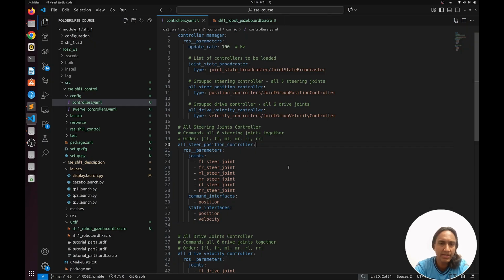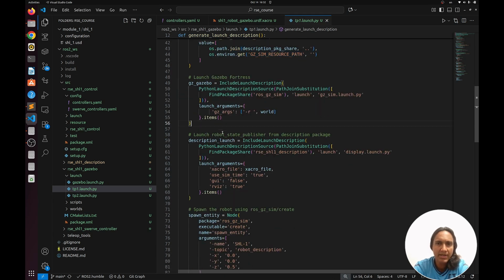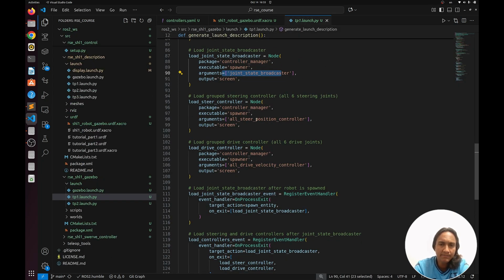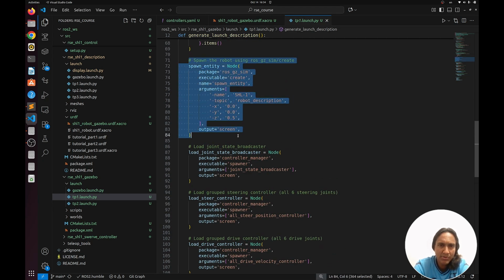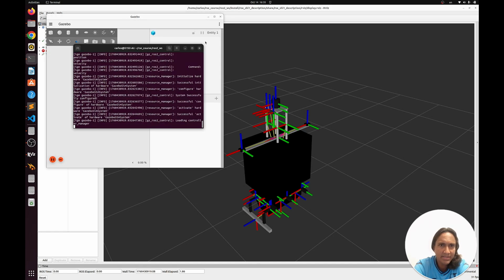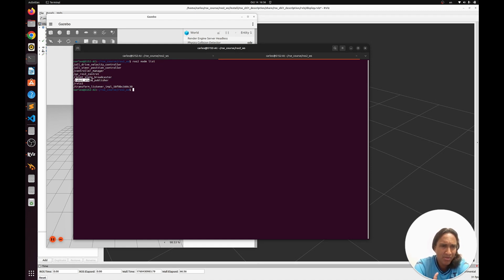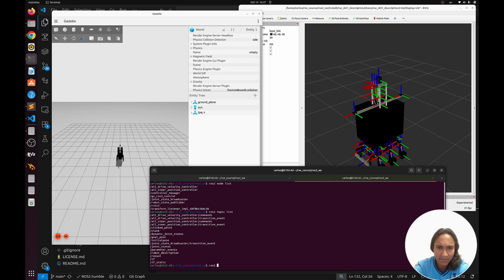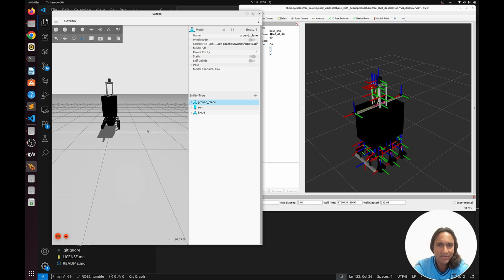Adding Control Interfaces to the Robot - Part 3